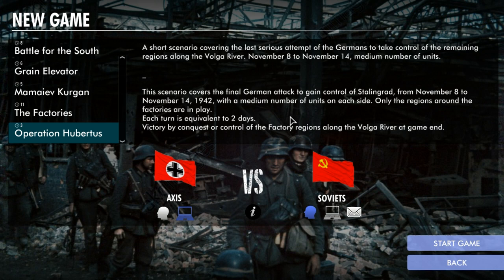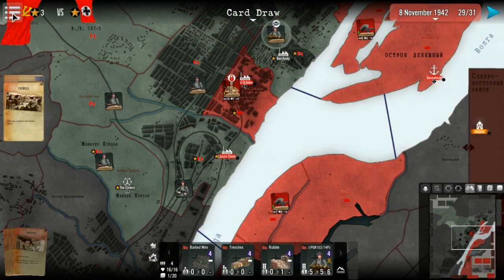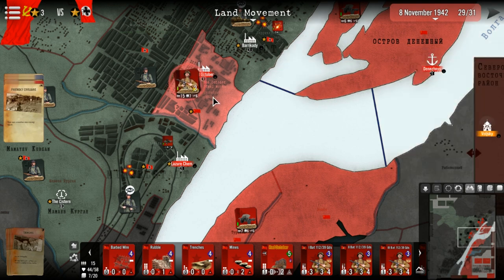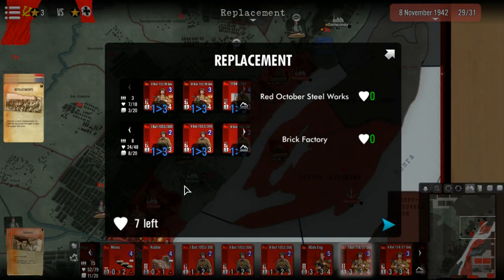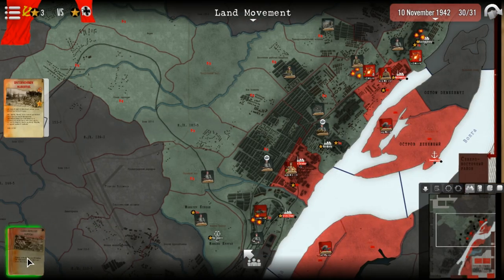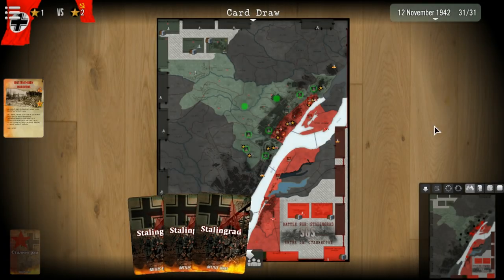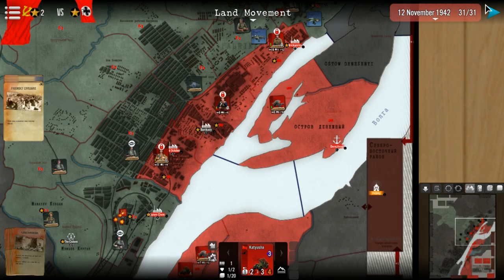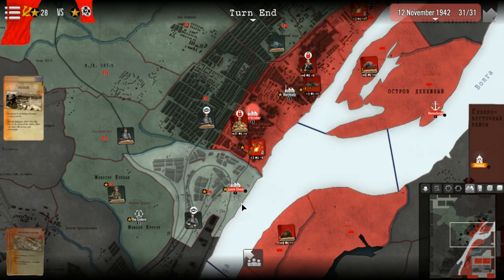SGS Battle for: Stalingrad - Operation Hubertus (Soviet)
SGS Battle for: Stalingrad Operation Hubertus: intermediate scenario, the last German assault in Stalingrad, 11 to 13 November 1942 against the 138th Rifle Division holding worker settlements.

SGS Battle for: Stalingrad is the first game of our new SGS Battle Series, covering intense fights and battles in well know (or not) small but fighting-heavy locations ; ‘grand’ tactical’ scale for regiment, battalion, company and even platoon-size units (depending on the games) and game turns which represent a very short real period of time (one or two days, half a day, a few hours…).

Scenario -  Operation Hubertus (Soviet)